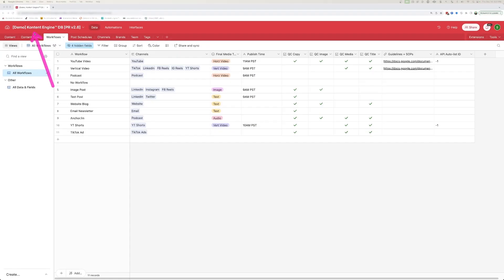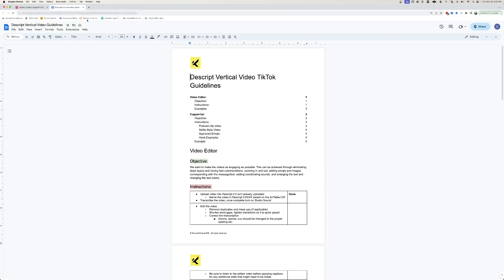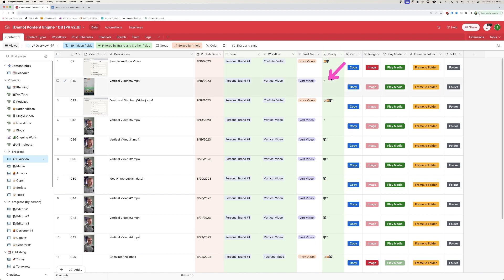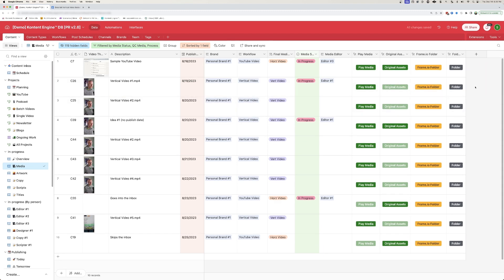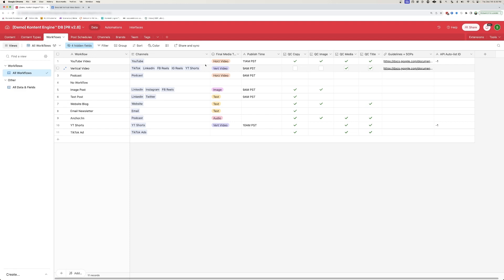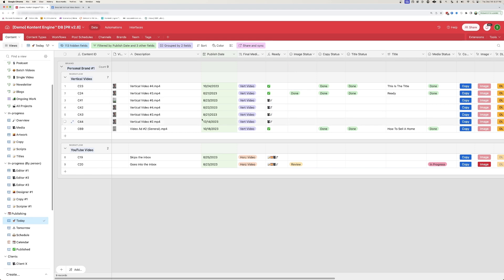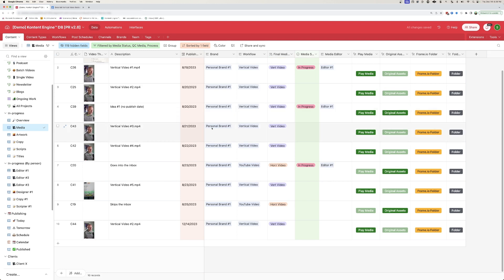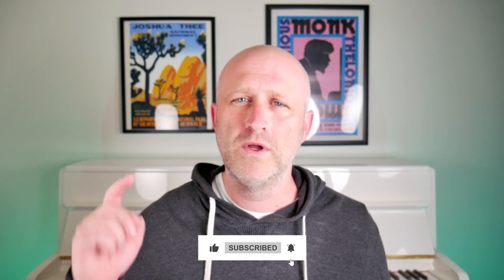How To Keep Your Content Team In Sync (To Scale)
In this video we discuss how to keep your content team in sync to efficiently produce over 100 pieces of content per week WITHOUT the chaos.

I’ll be covering:

✅ What organization tool I use
✅ How Airtable keeps me and my team on task